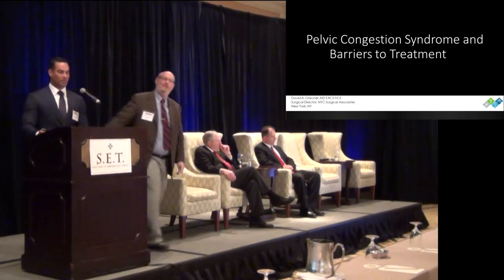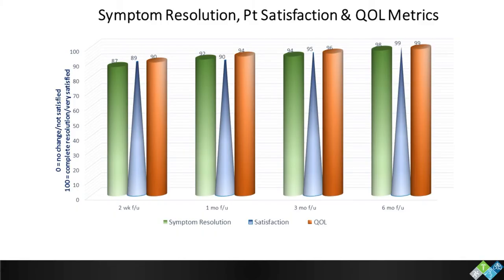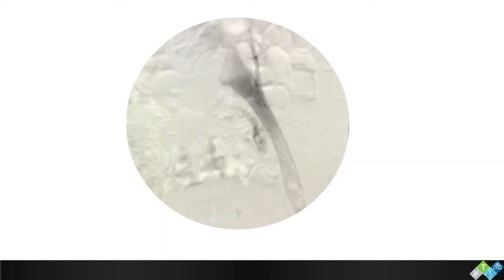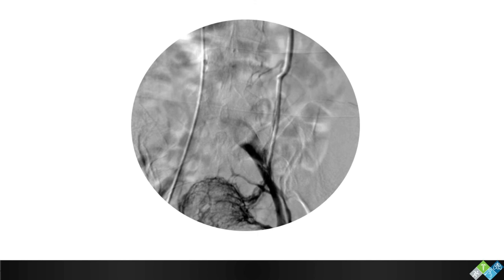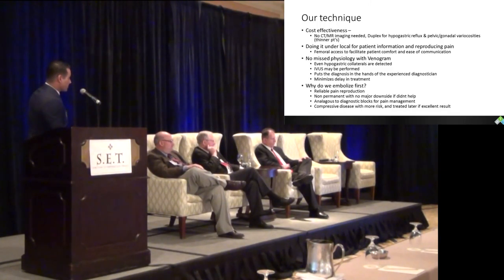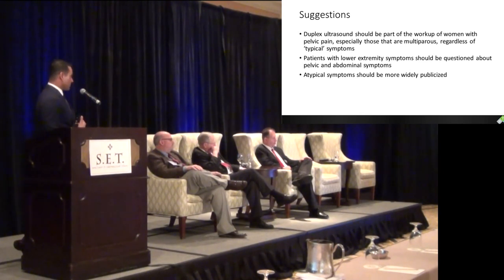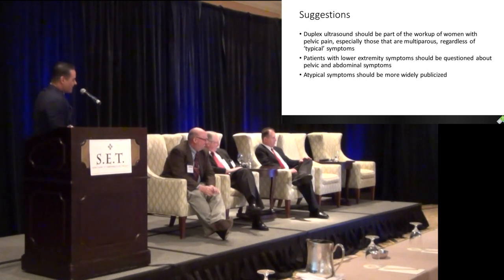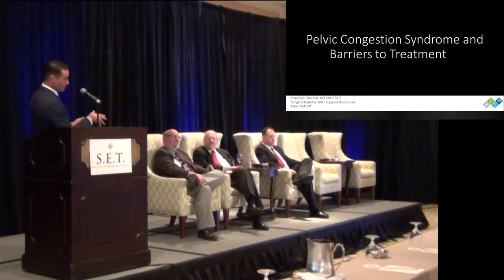Pelvic Congestion Syndrome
Atypical Presentations and Treatment Variations of Pelvic Congestion Syndrome by Dr. David Greuner. Sanctuary of Endovascular Therapy. Kiawah Island, SC. February 23, 2017.